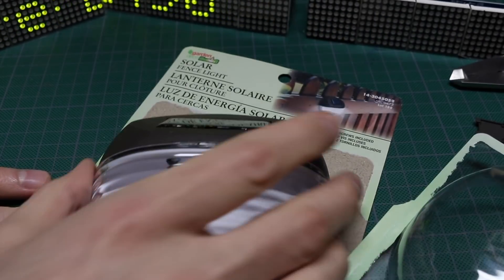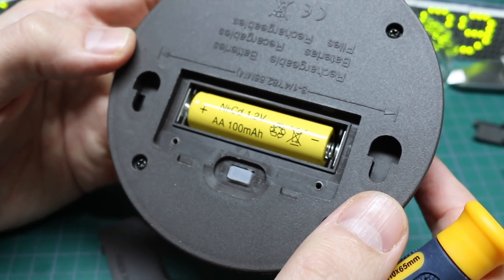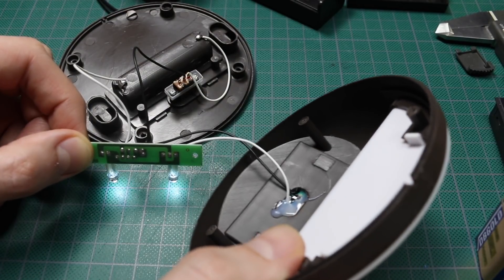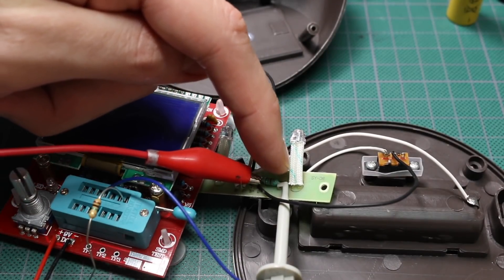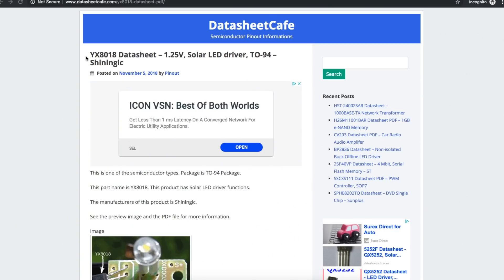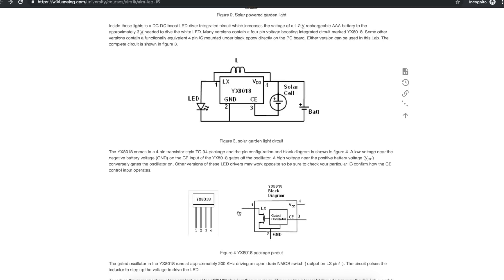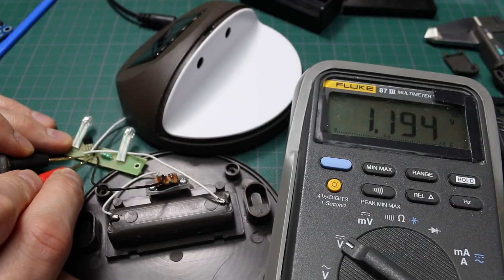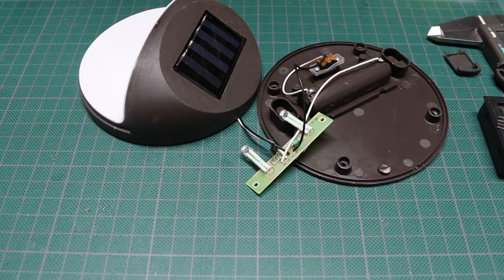Solar Garden LED Light - Tear Down and Circuit Analysis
Taking a look inside a solar rechargeable LED garden light from the dollar store.  I hope to be able to fit some custom electronics inside in future projects but for now I wanted to understand how the charger and LED driver work, and look at voltages and signals on the Fluke and scope.

Links:
Inductor color code calculator: